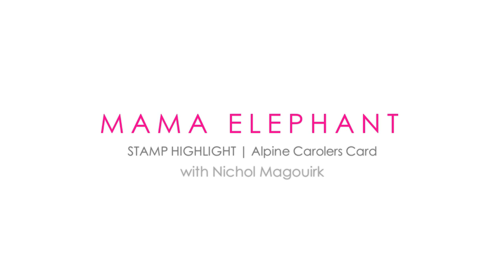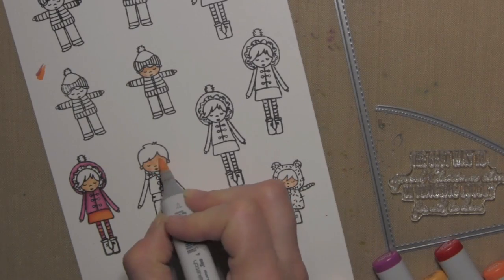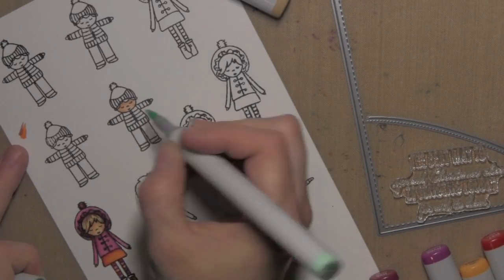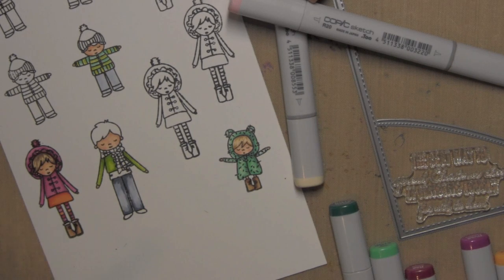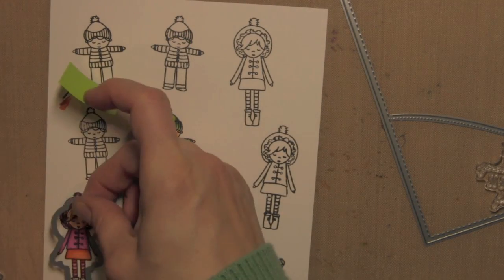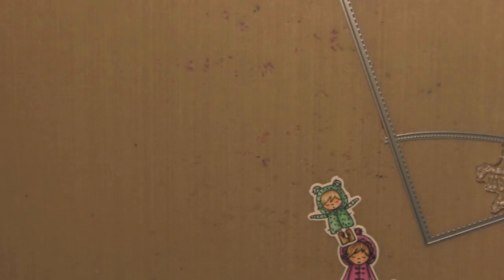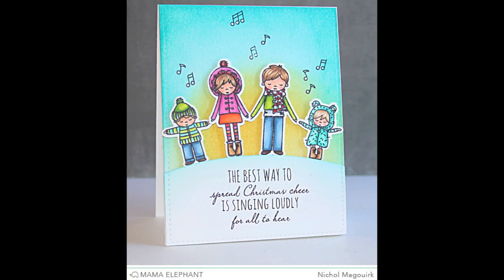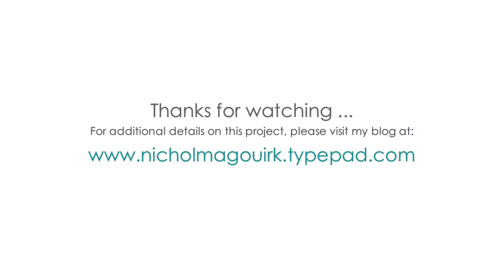Mama Elephant Stamp Highlight Alpine Carolers Card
This card features the Mama Elephant Alpine Carolers Stamp Set and Creative Cuts dies. *Supplies Listed Below*

• Simon Says Stamp STITCHED SLOPES AND HILLS Wafer Dies sssd111400 Cold Hands Warm Heart  ——